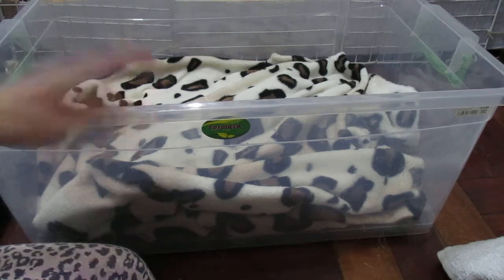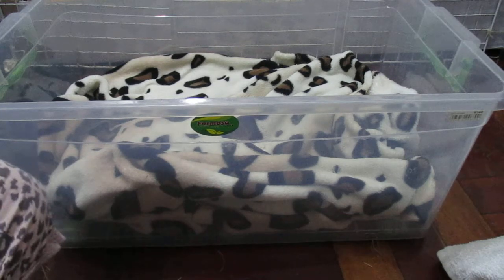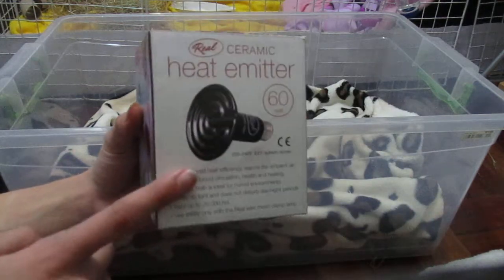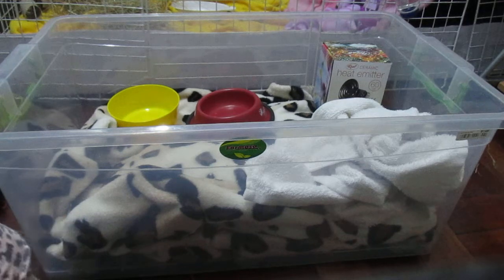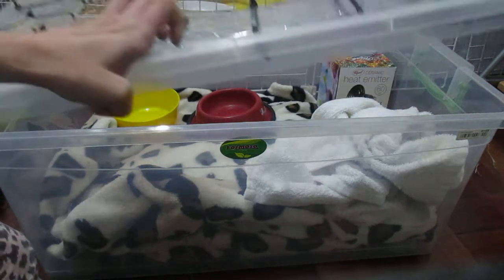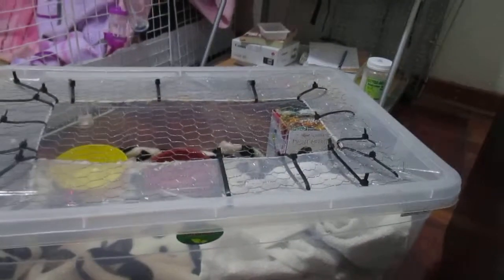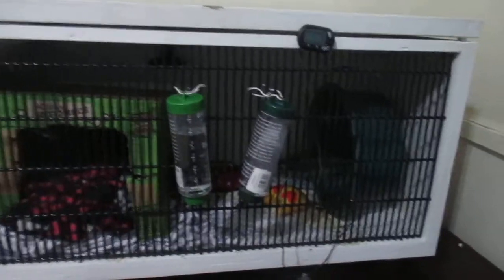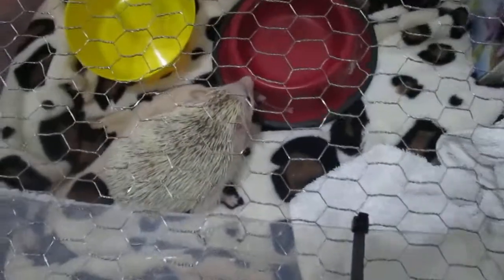What do you need for a hedgehog cage???!!!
Hey guys..
Next week will be about what my hamster eats in a day :]]
I post every Sunday...
Follow my pets instagrams...!!!
luna_hedgie_
animill_haven_
uncle_bruno_babe